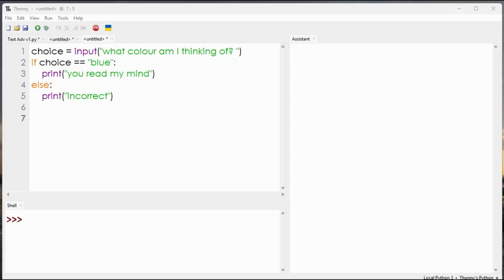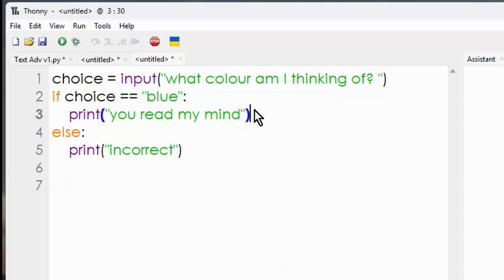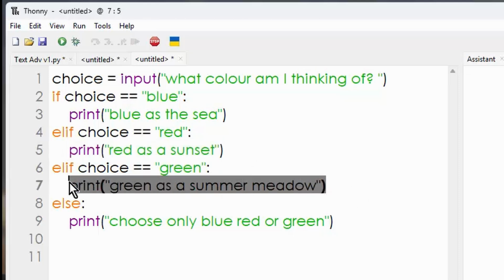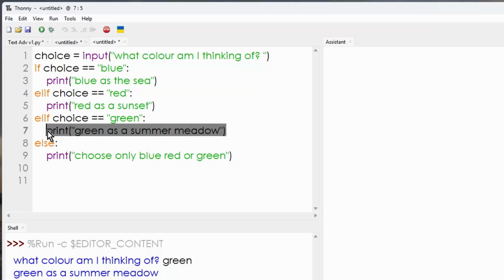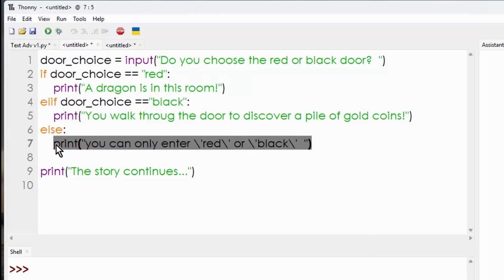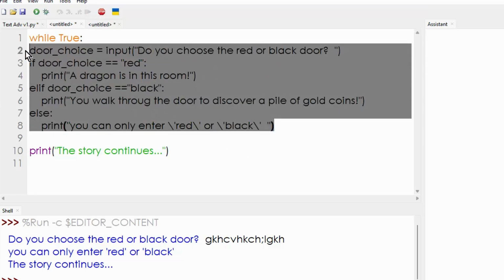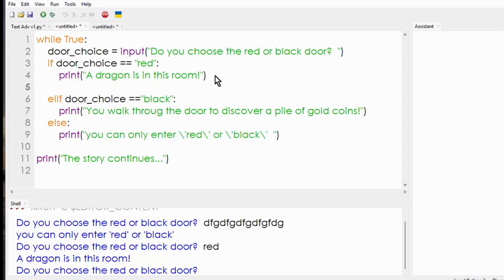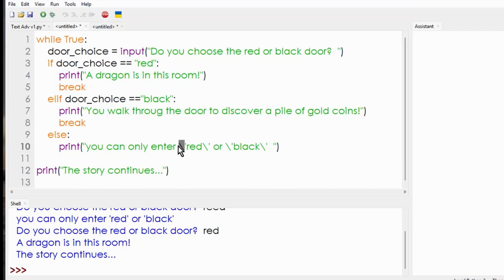Coding: Text Adventure part 3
How to use ELIF statement in your Text Adventure game.
This allows you to give the user multiple choice options.

We also use a While Loop.
This allows us to ask the question again.